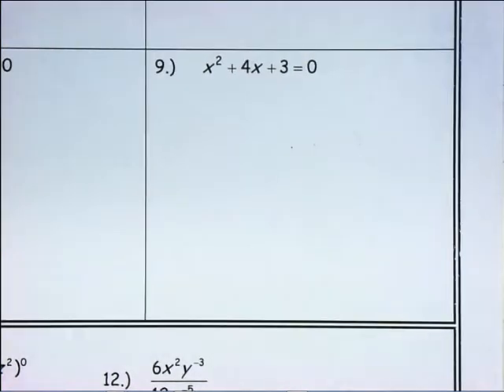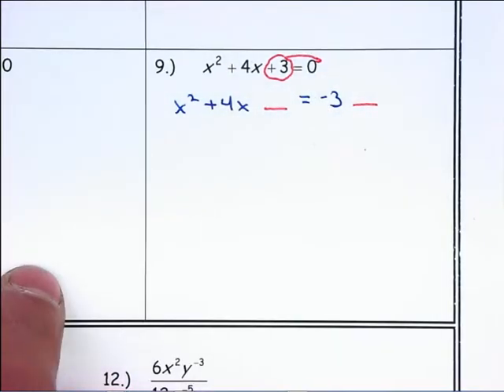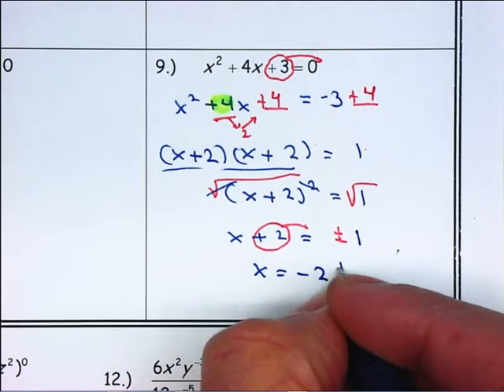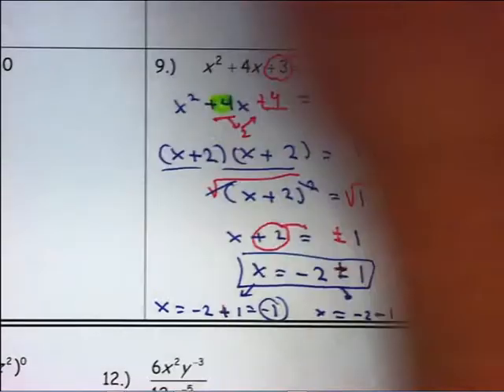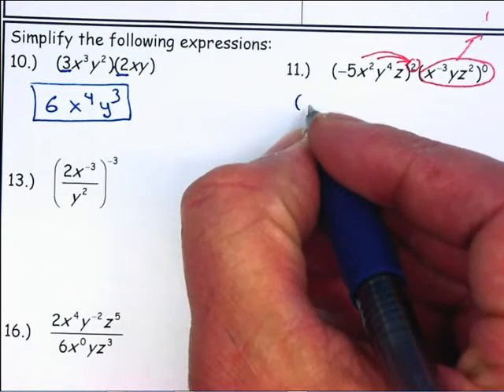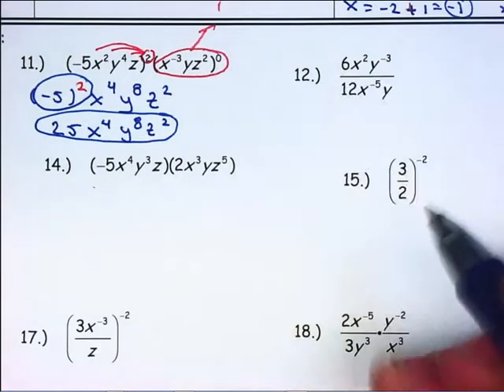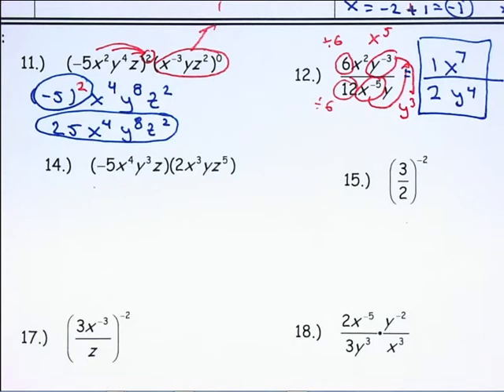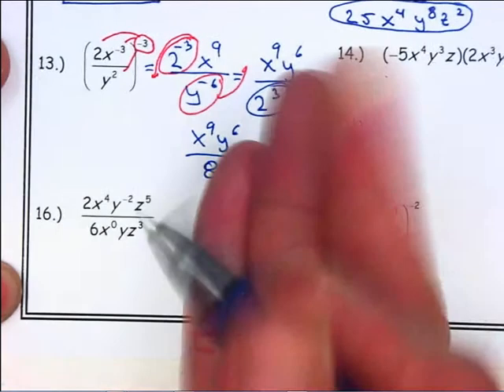Algebra 1 Homework Review